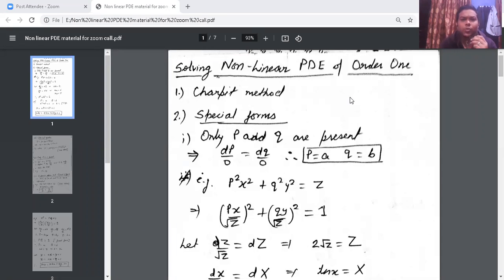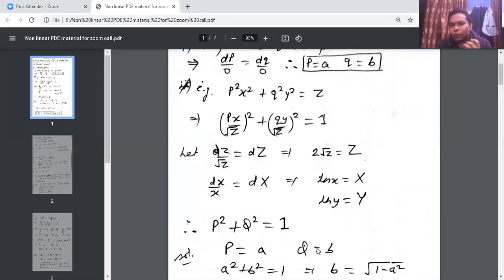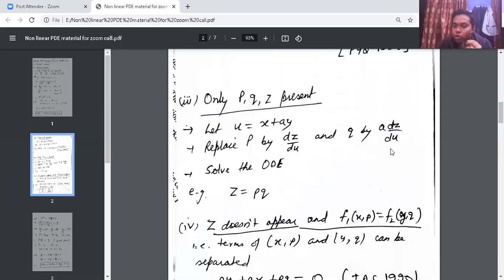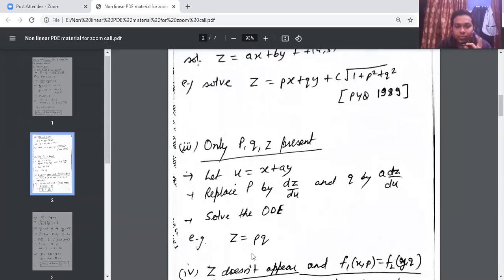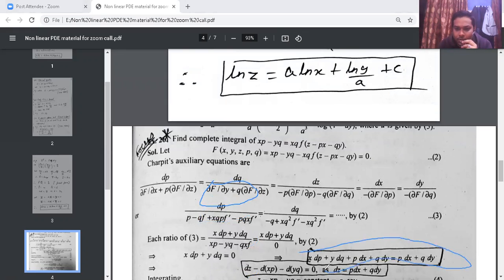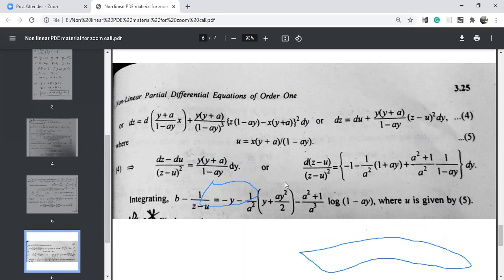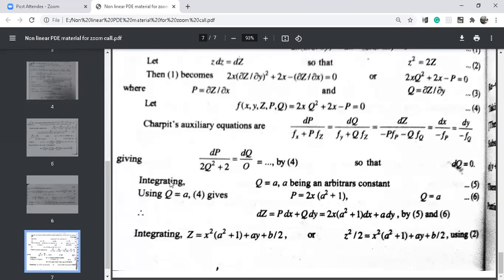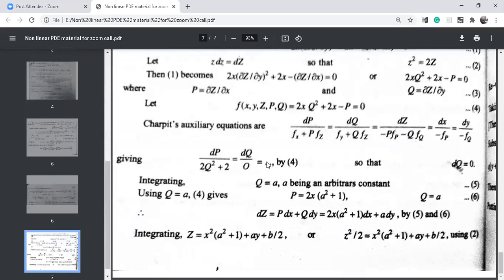Charpit Discussion(Special forms)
Four Special cases of Charpit method and some solved example for the exam.